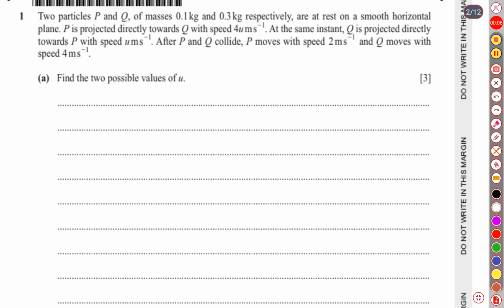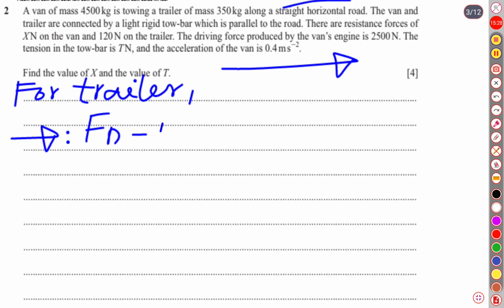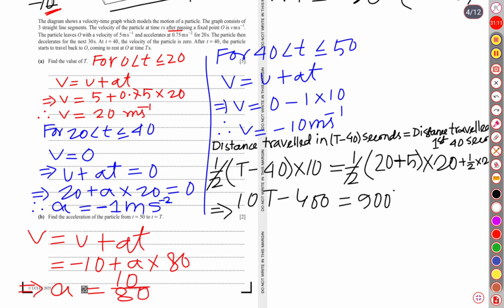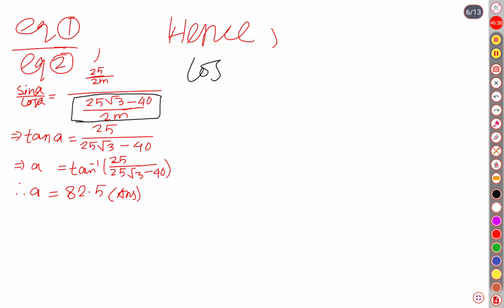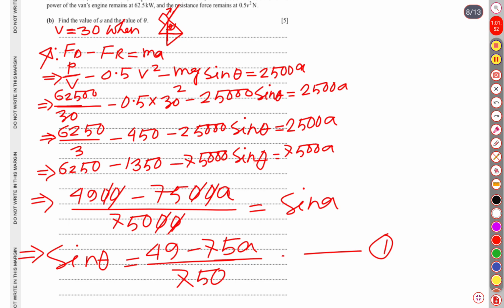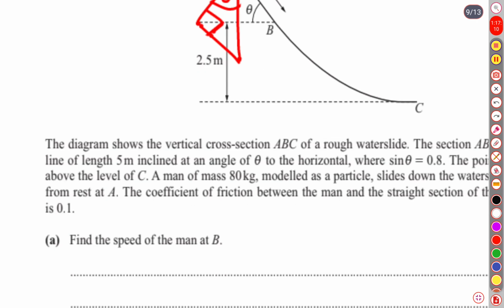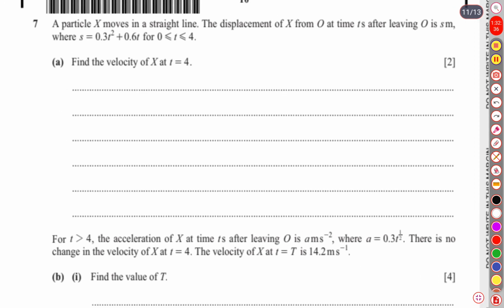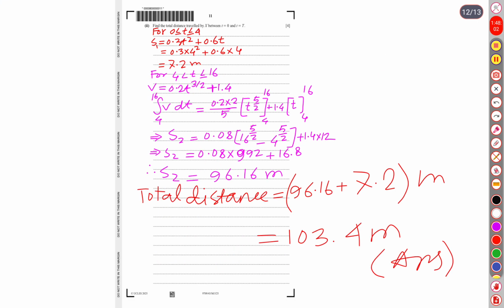9709/43/M/J/25 Mechanics Solution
For Mechanics 9709/45/m/j/25,
use the following links to get the solutions individually: